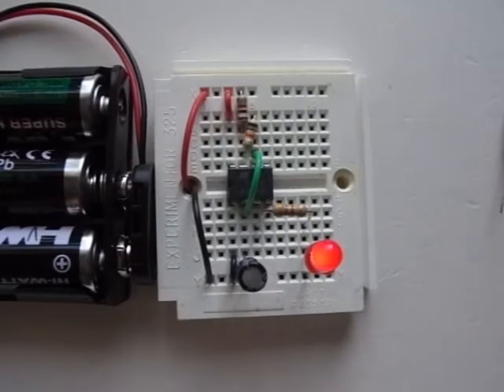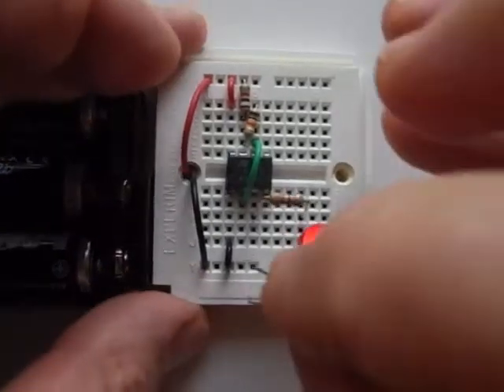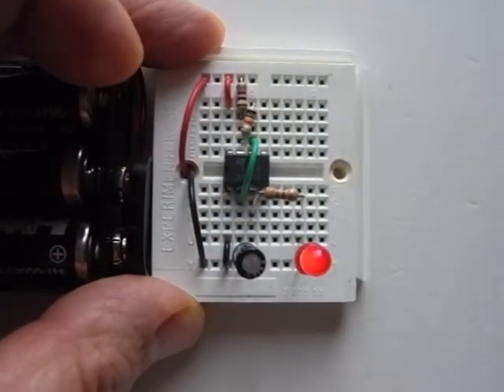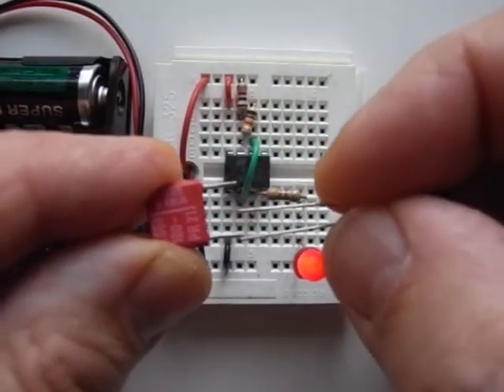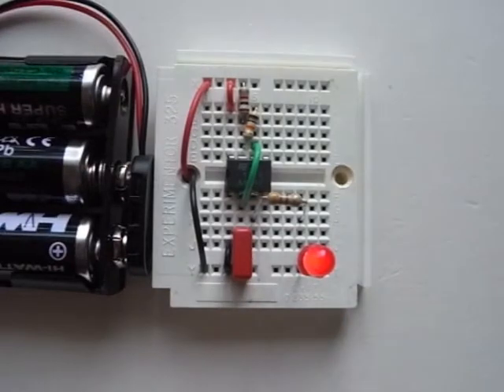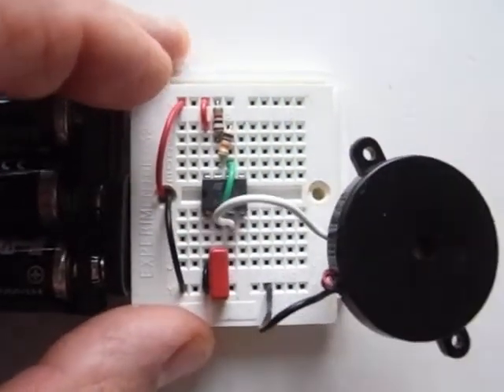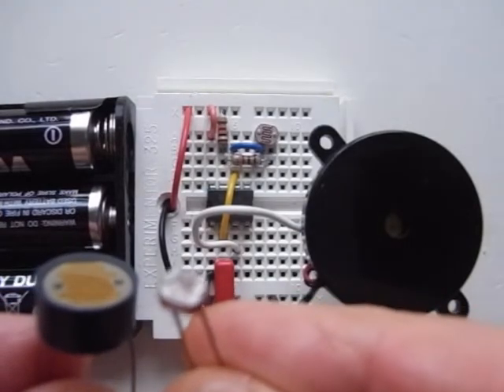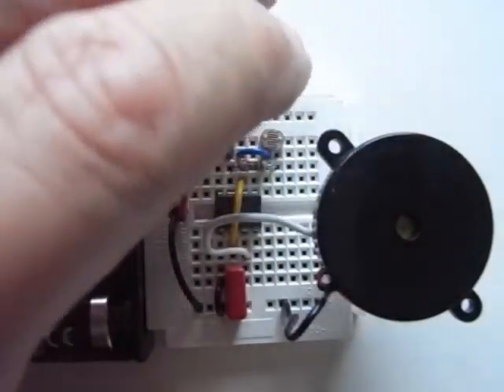a faster 555 astable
This is a bit of fun with a 555 timer astable. Coupled with an LDR and a piezo sounder, it makes a range of weird and wonderful noises to the more sensitive ears of children, most can hear up to 20,000 cycles per second (20 kilohertz). Clear instructions on how to make this will shortly be available on our website.